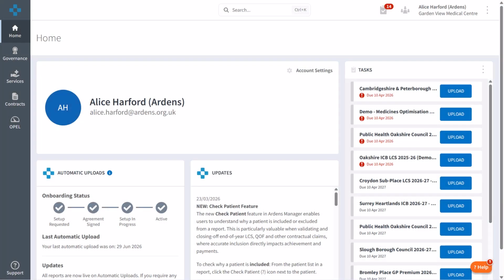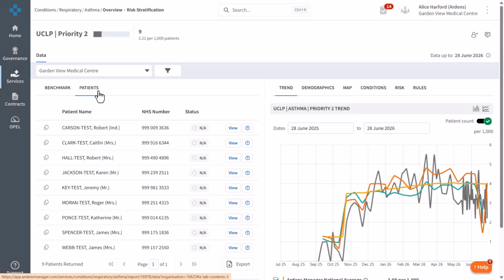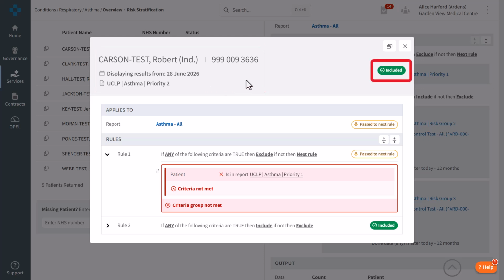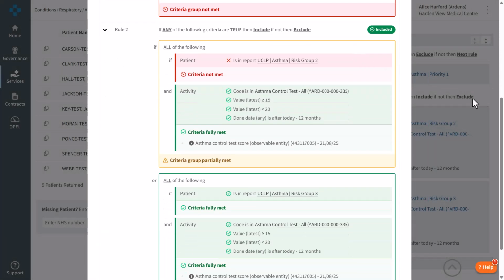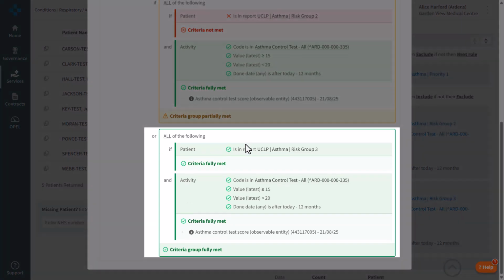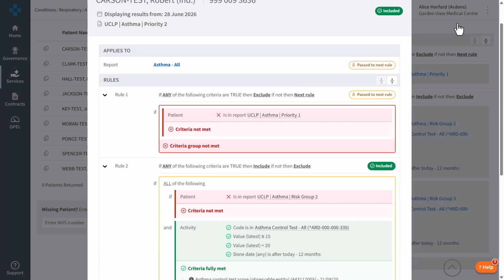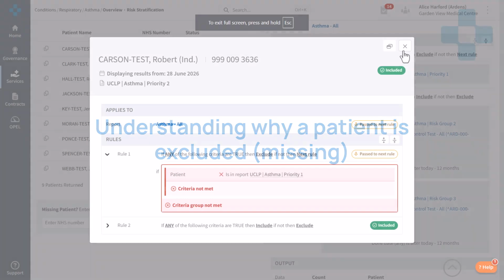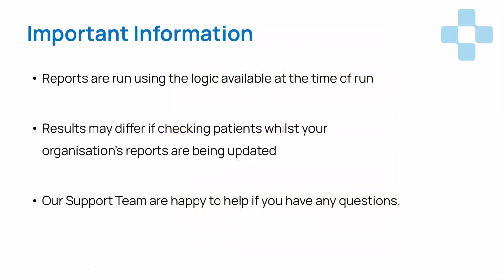Check Patient - Ardens Manager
This spotlight training video provides a practical guide to using the Check Patient feature within Ardens Manager. It explains how to investigate why an individual patient has been included or excluded from a report, helping users understand the criteria and data contributing to the result.

This video is aimed at clinicians, administrators, practice managers, and staff involved in reviewing reports, monitoring performance, or investigating patient-level data within Ardens Manager. It will be particularly useful for anyone responsible for validating report results, reviewing QOF or contract activity, or supporting data quality processes.